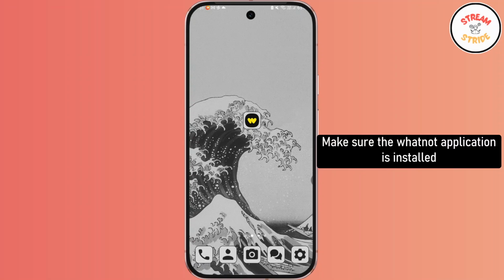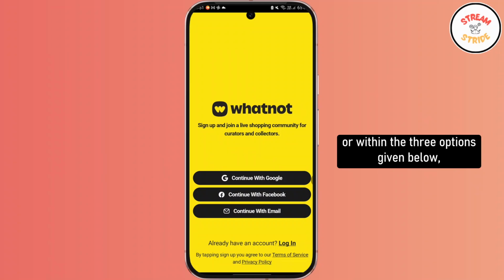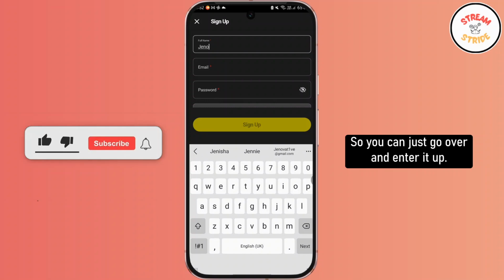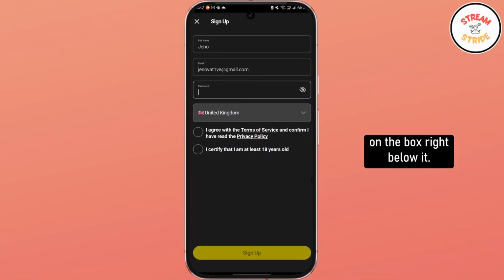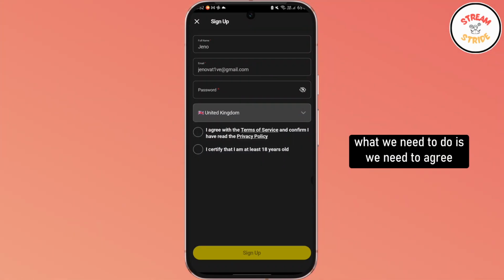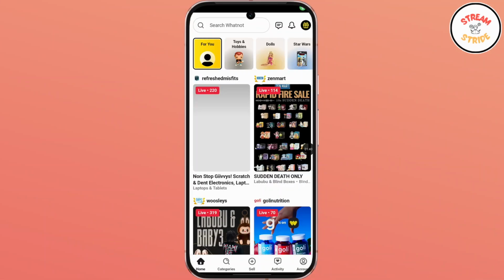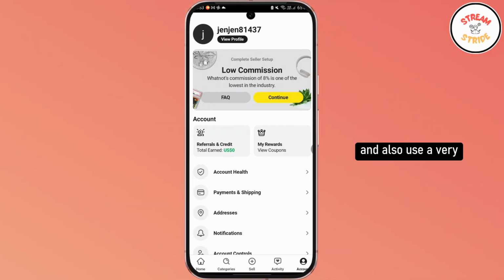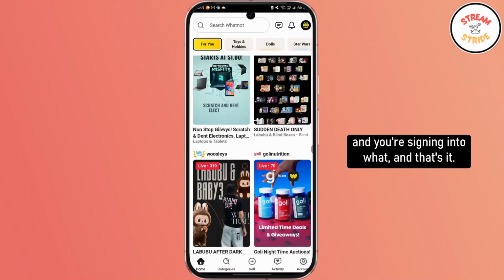HOW TO CREATE A WHATNOT ACCOUNT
If you’re looking for how to create a Whatnot account, this step-by-step guide will walk you through everything you need to know. In this video, I explain how to create a Whatnot account easily, whether you’re signing up on mobile or desktop. If you’ve been searching for how to sign up on Whatnot, how to make a Whatnot account for buying or selling, or how to register on Whatnot for the first time, this tutorial covers it all so you can get started without confusion.

In this video, you’ll learn:

How to create a Whatnot account step by step
How to sign up on Whatnot using email or phone number
How to verify your Whatnot account after sign-up
How to set up your Whatnot profile correctly
How to fix Whatnot sign-up issues